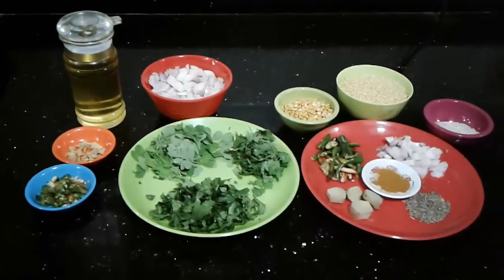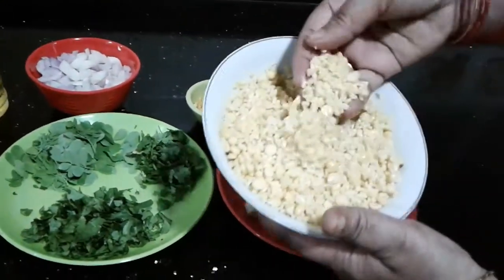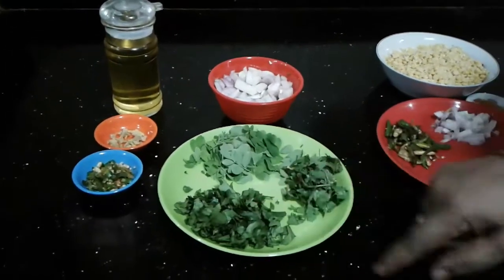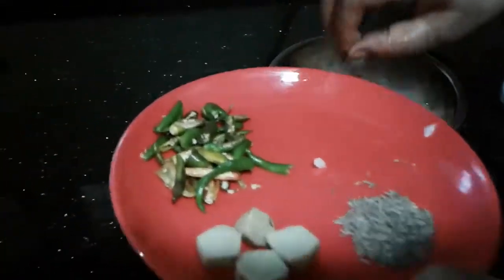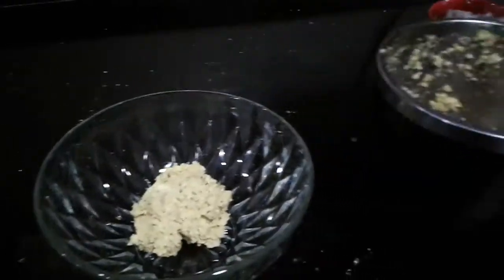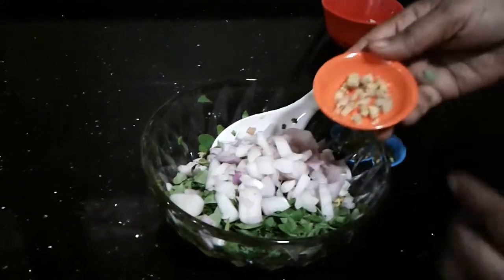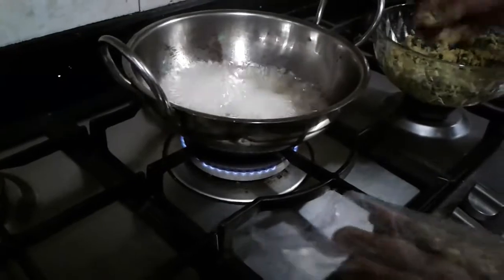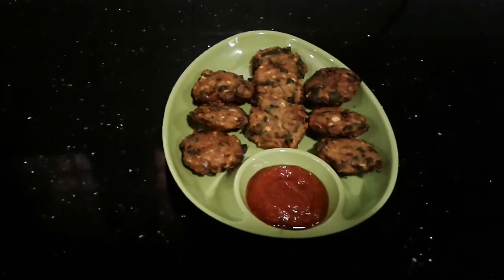Spicy Pesarapappu# ( Moong Dal ) Vada#